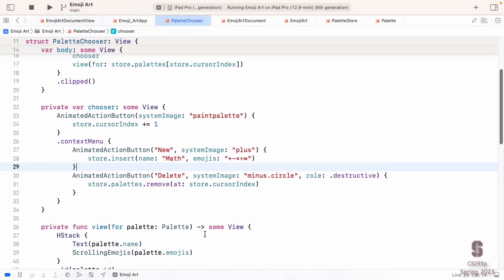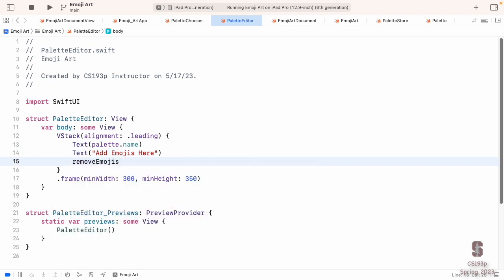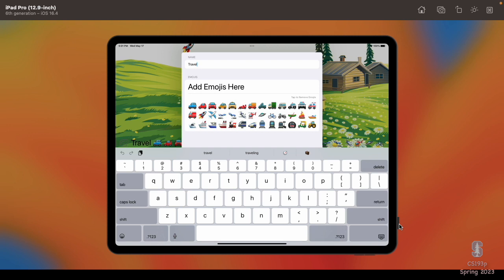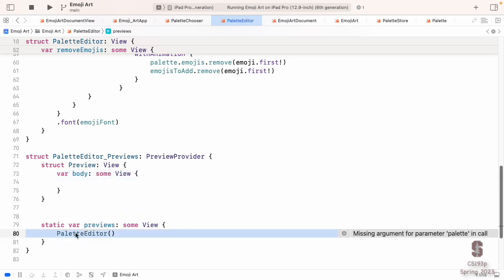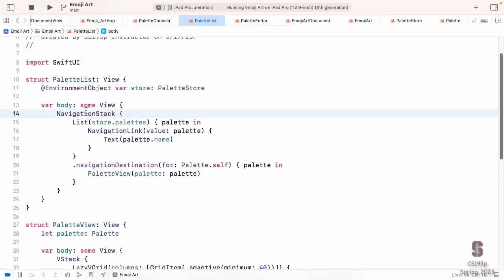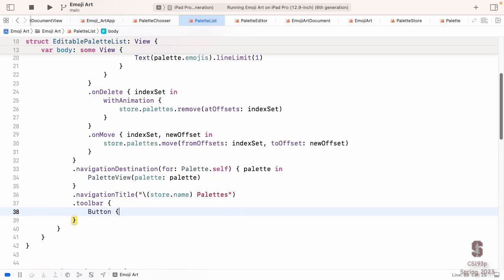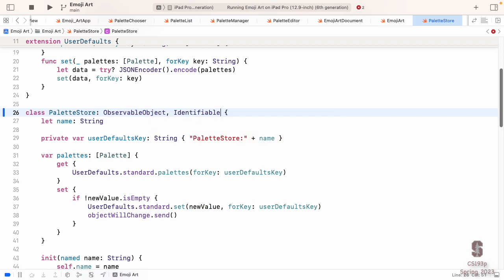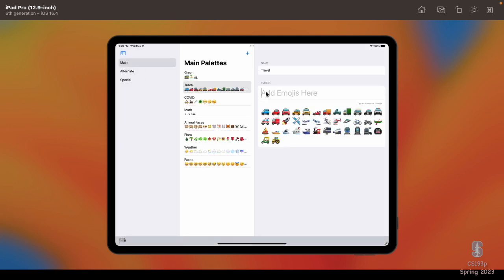Lecture 13 | Stanford CS193p 2023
Screen capture of Lecture 13 of Stanford's CS193p course (Developing iOS Applications using SwiftUI) from Spring quarter 2023. EmojiArt Palettes: List, Navigation, and more.  for course materials.